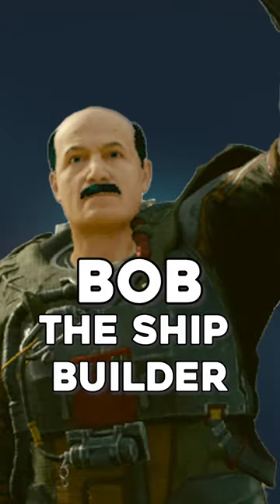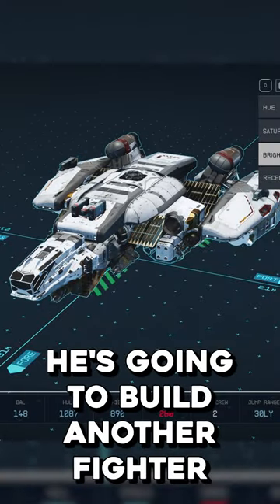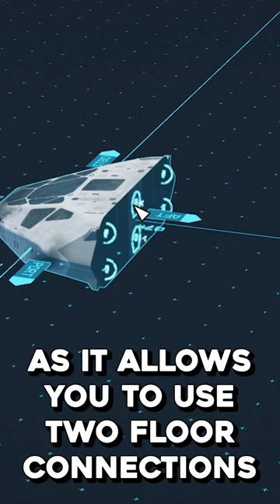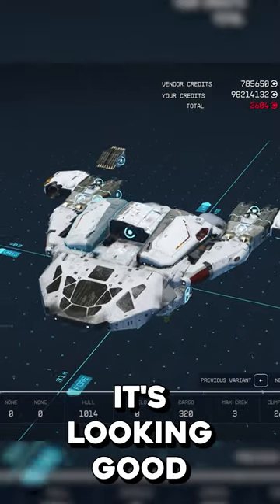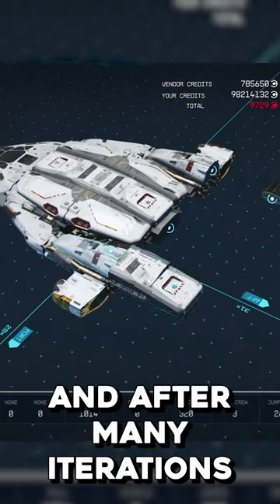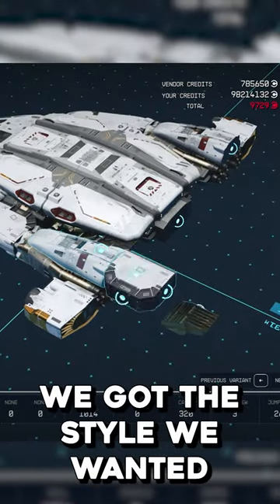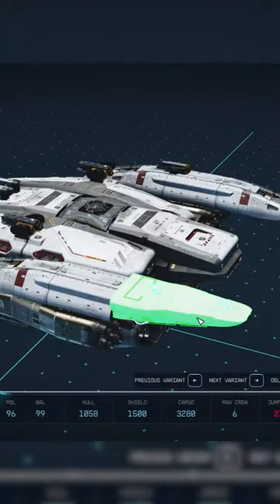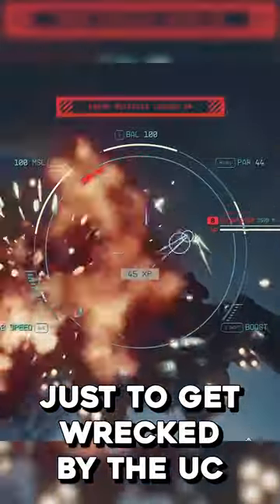Starfield C Class Ship Builder!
▼SOCIALS▼